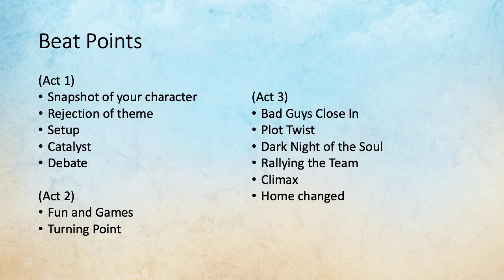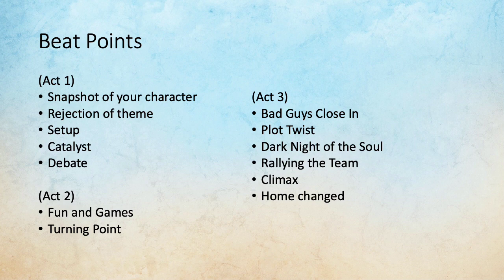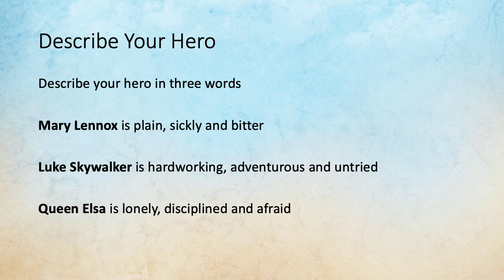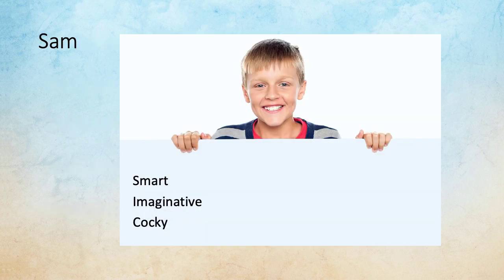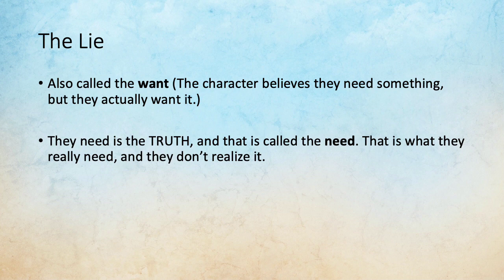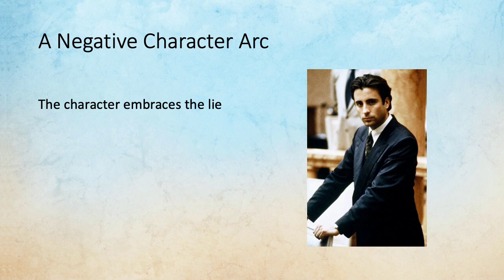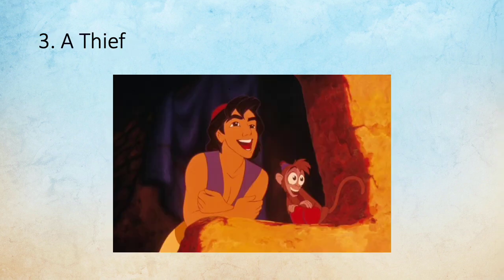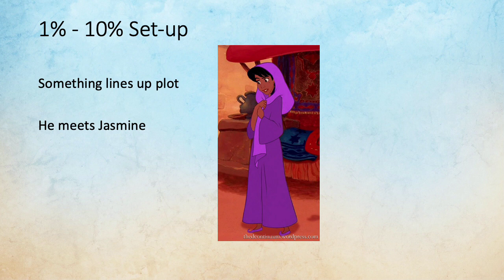Story Structure #2 Beat Points FIRST HALF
(PART 1)
We all know that about the climax in a novel, but novels actually have 15-20 beats!
This video overviews the beats and identifies them in a well-known story.